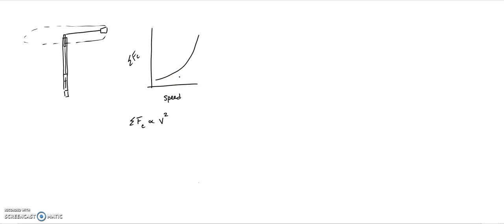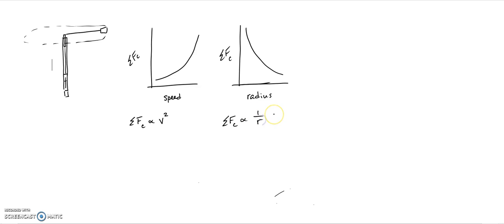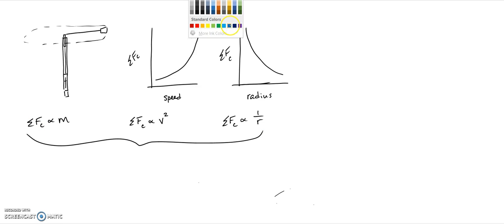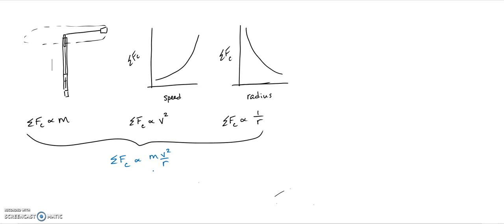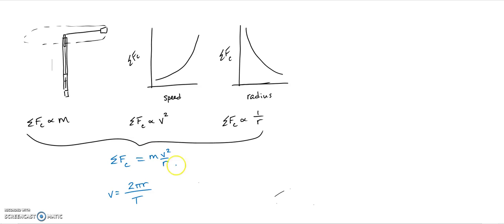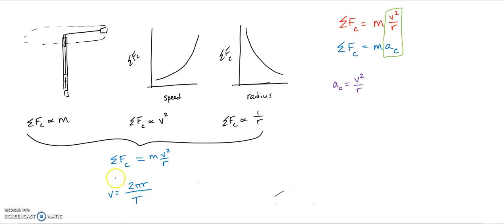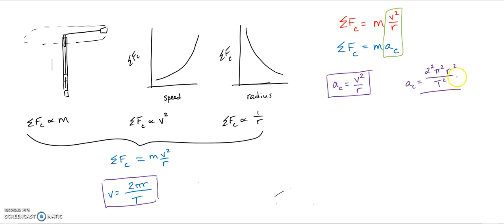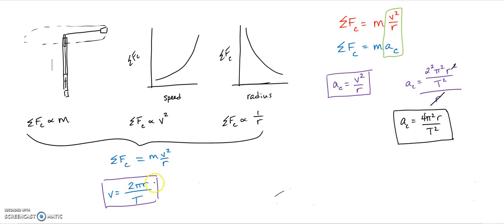Circular Motion Lab Debriefing